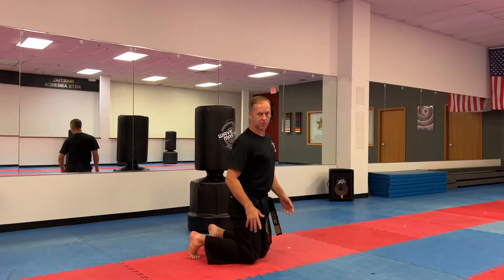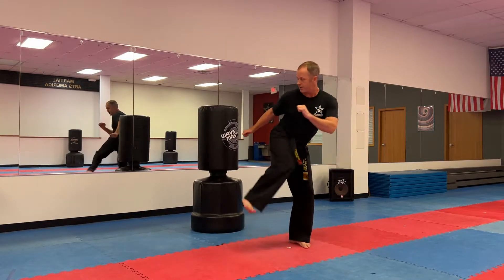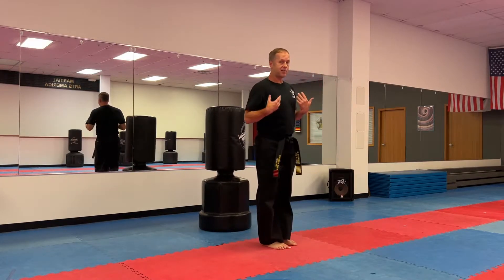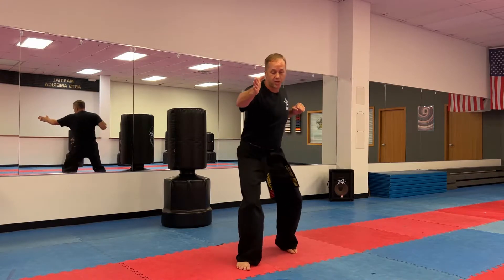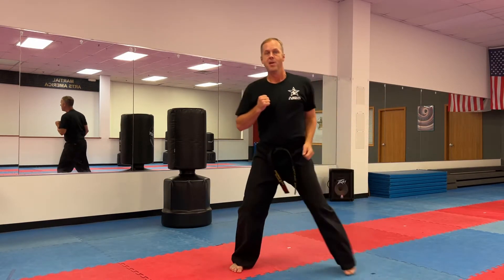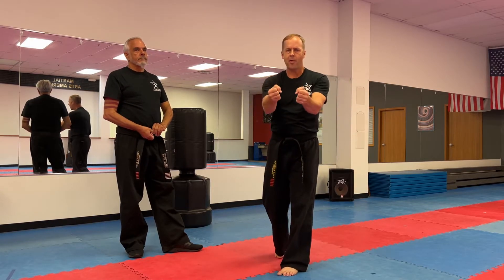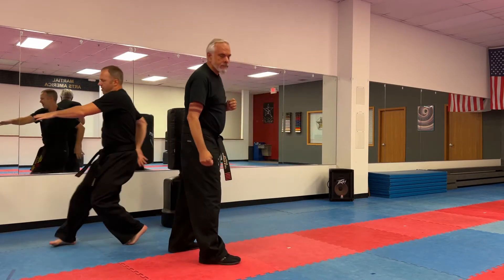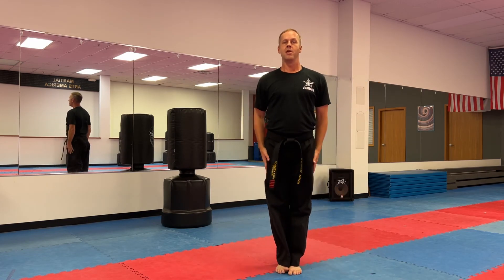Week of 4/1, 4/8 & 4/15 (Week #1-3) Intermediate Class + Black Belts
Intermediate Class - Part 7 (Side Kicks)
Purple Belts through Black Belts